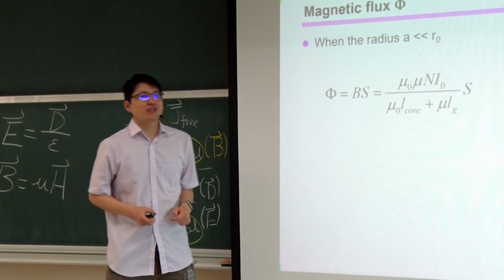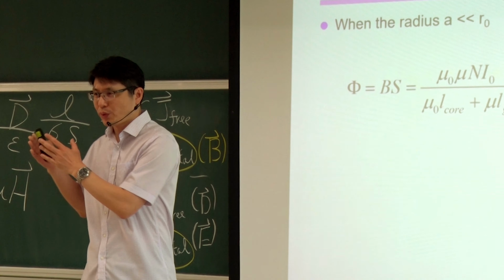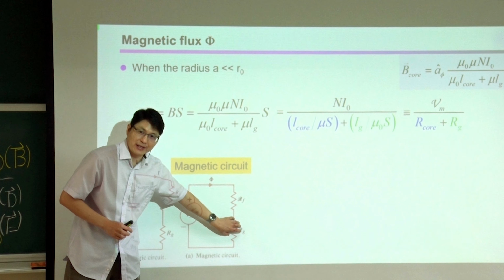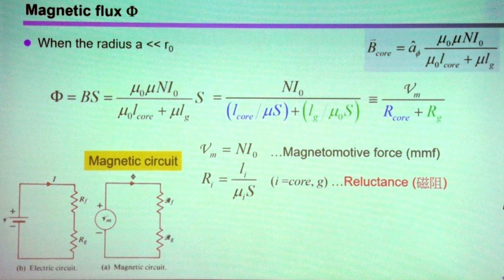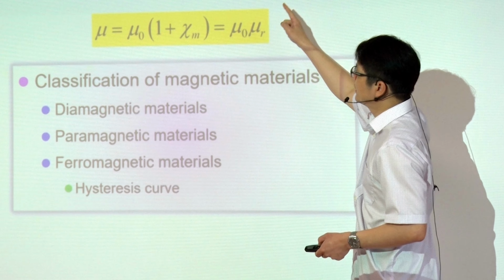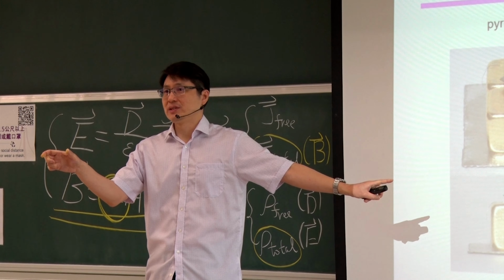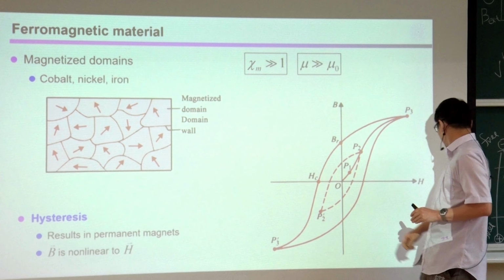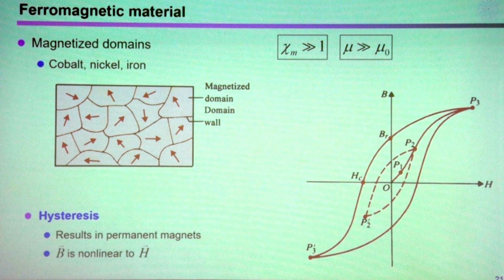10820黃承彬教授電磁學:第22D講 Lesson 6: Static magnetic fields 2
EL22_D
Lesson 6: Static magnetic fields 2
Magnetic flux
Classification of magnetic materials
Diamagnetic material
Paramagnetic material
Ferromagnetic material